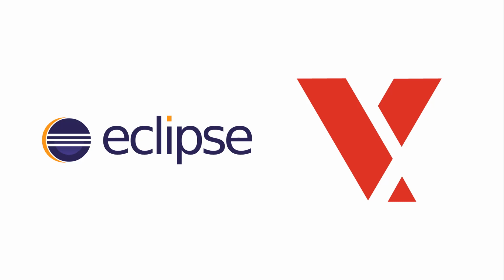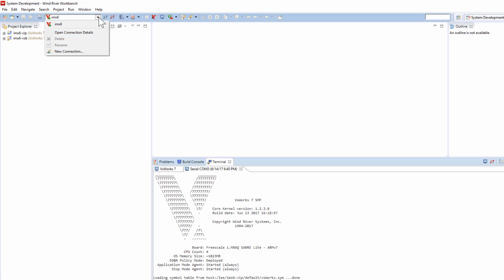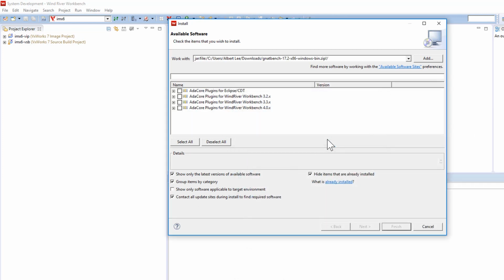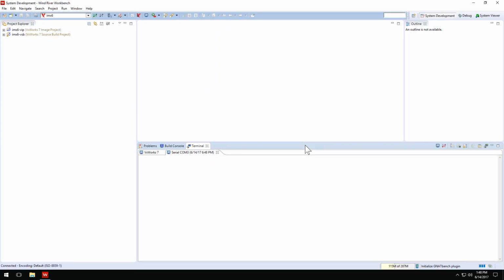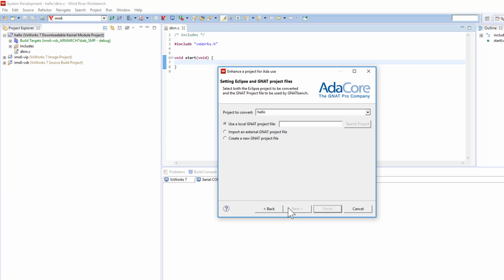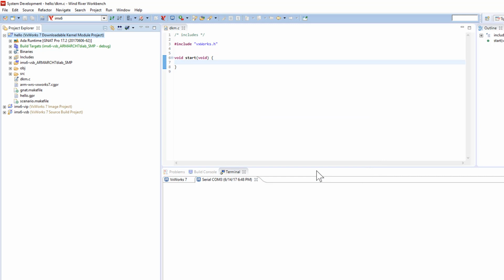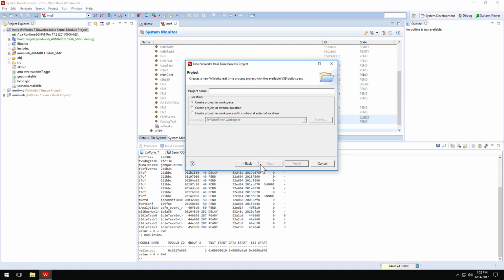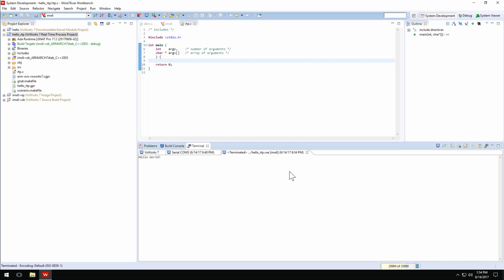Getting Started with GNATbench for Wind River Workbench